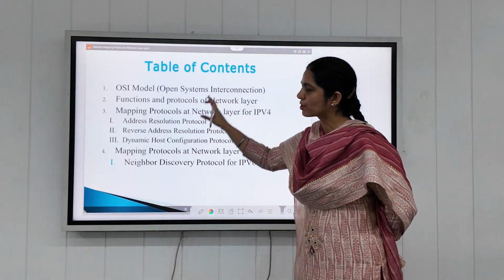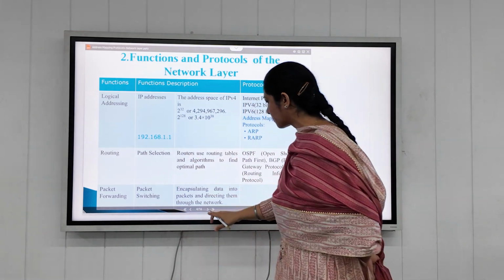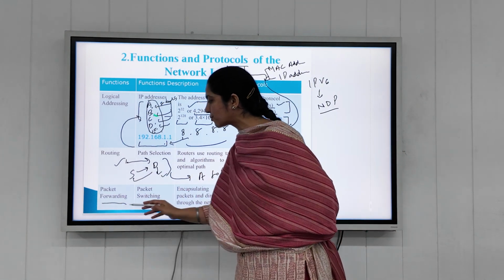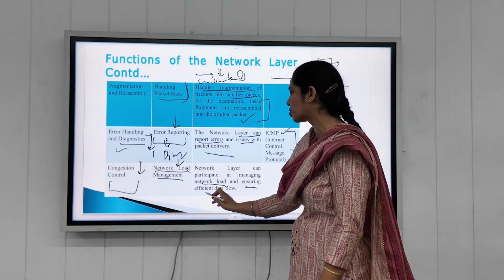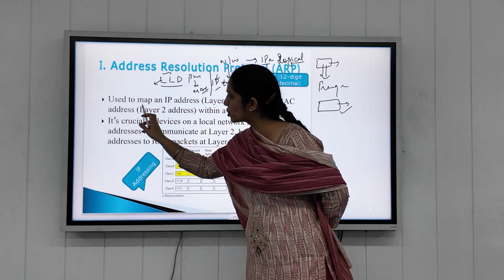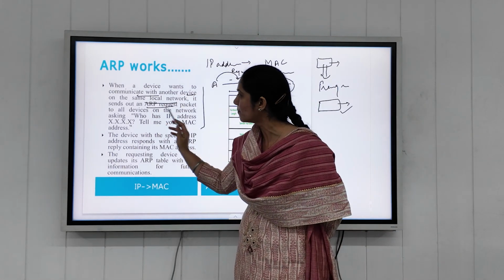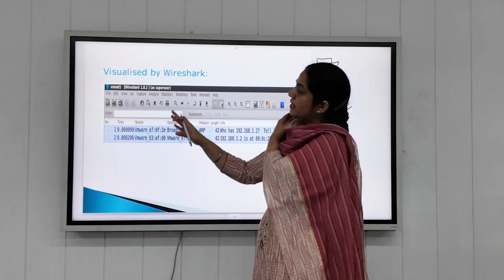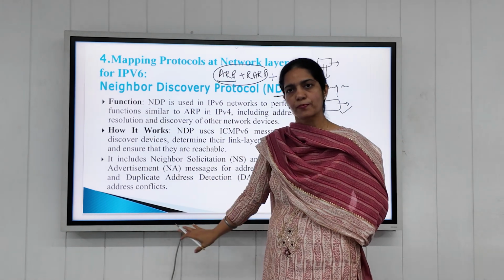Network Layer Address Mapping Protocols CSC CEC CGC